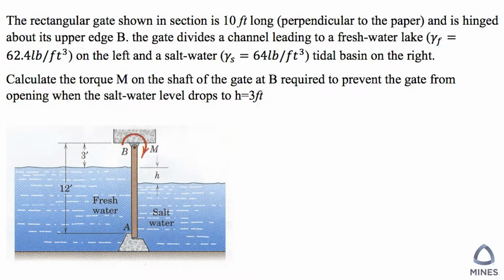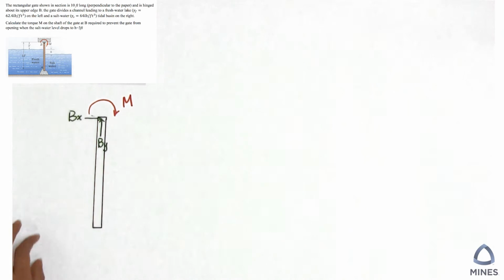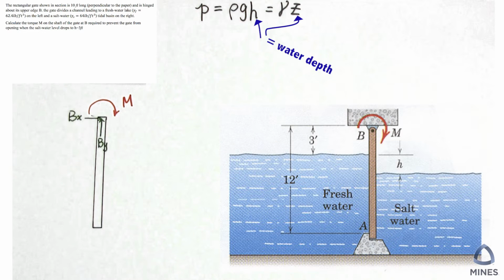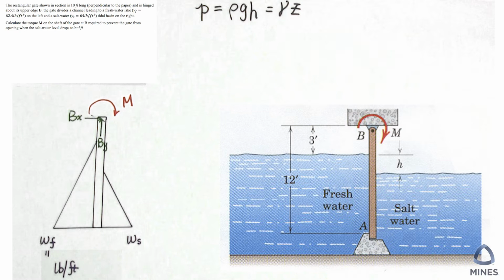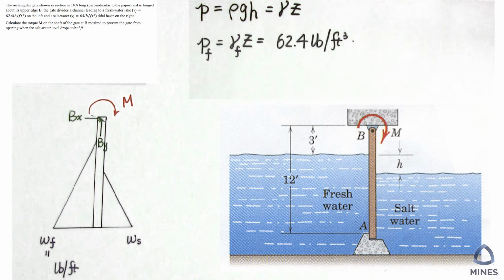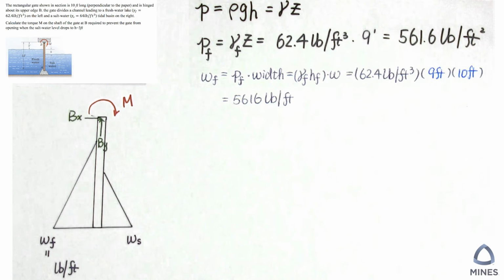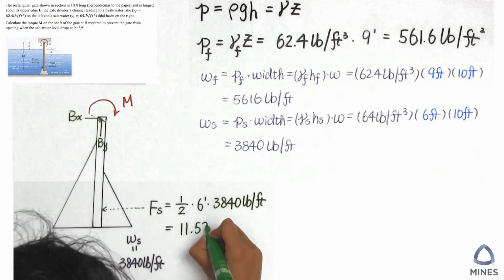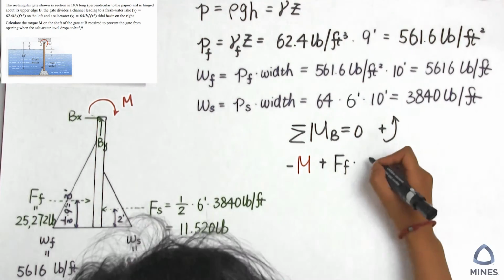Fluid Pressure Part 1